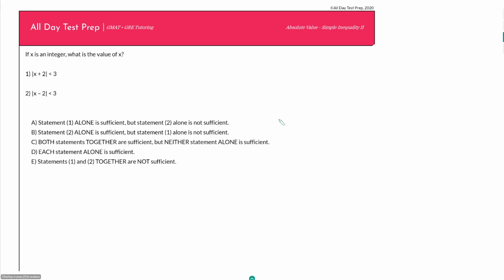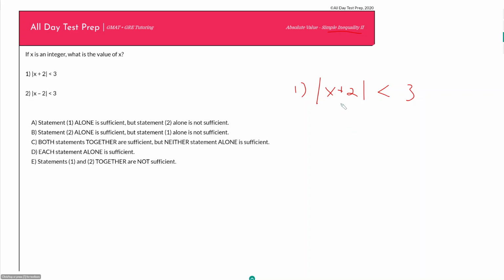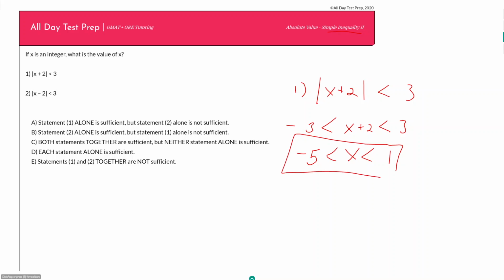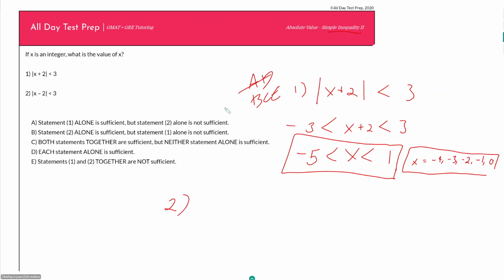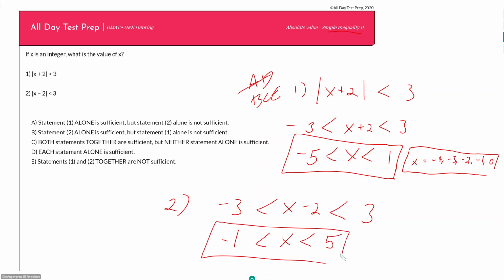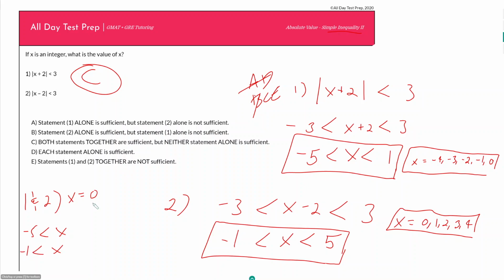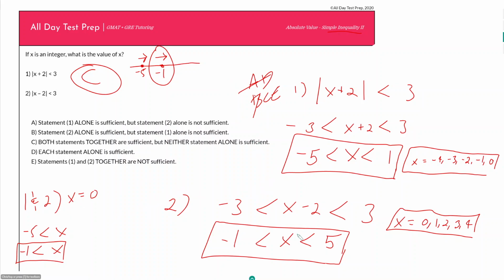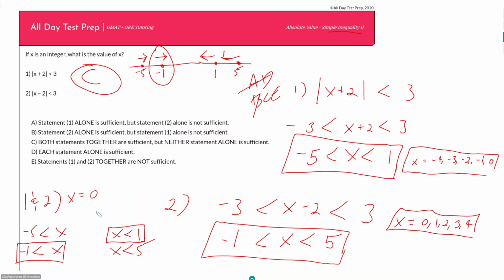GMAT - Absolute Value 3 - Simple Inequalities Part 2 _OLDVERSION